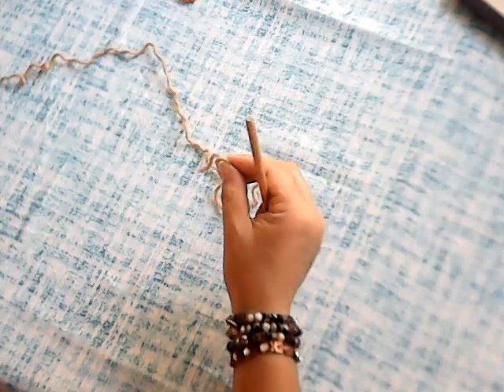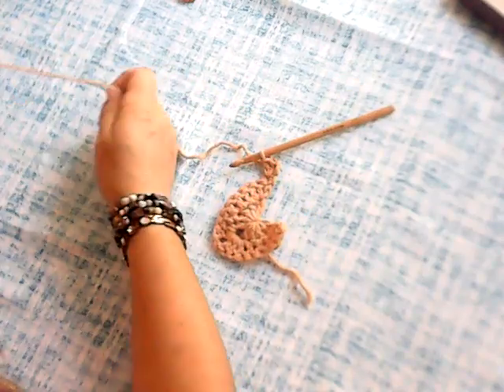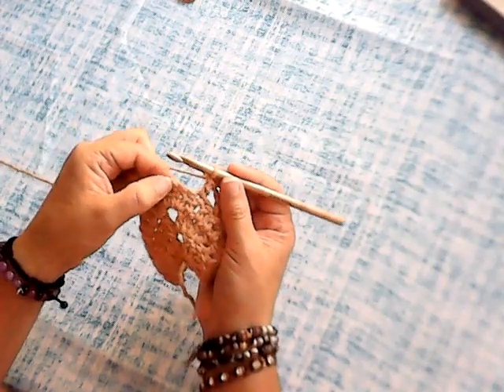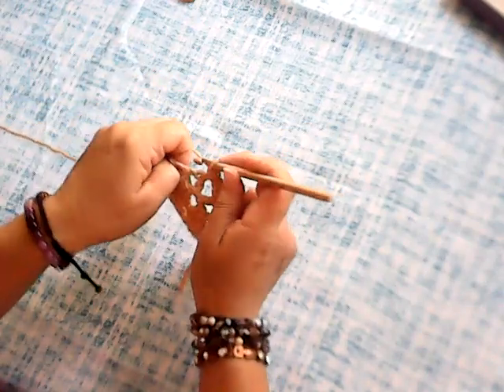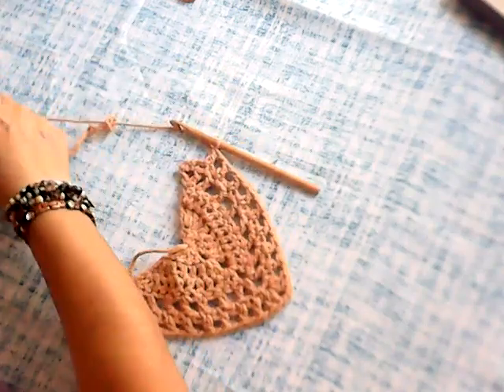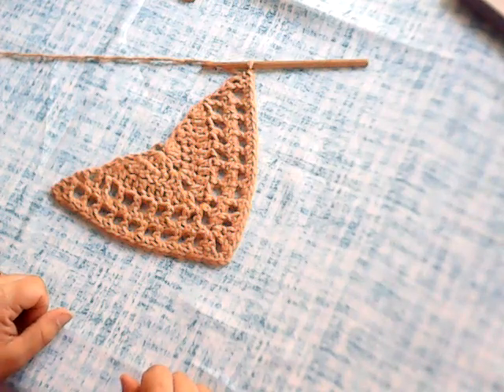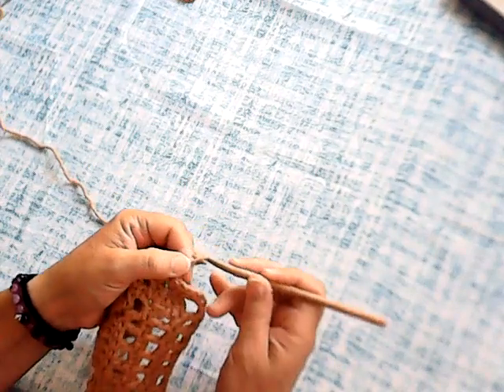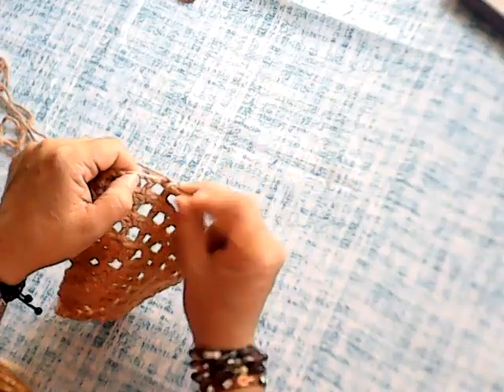Lost in Time (english) Part 1 Row 1-9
Step by step the crochet Lost in Time Shawl